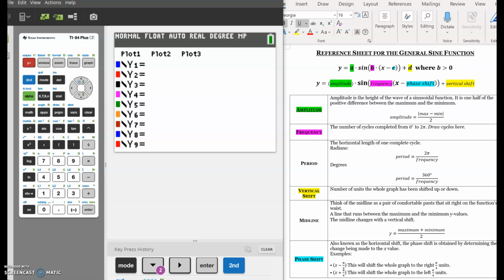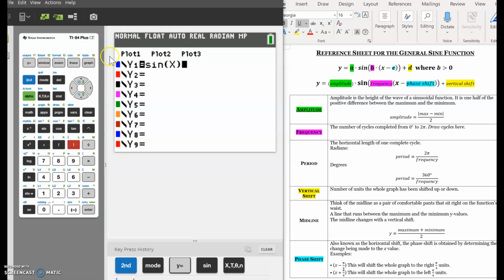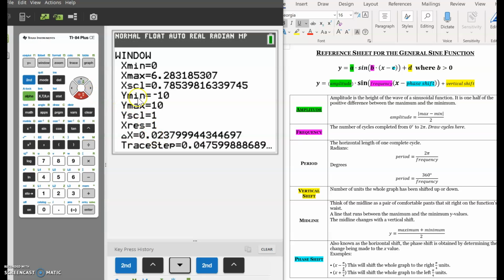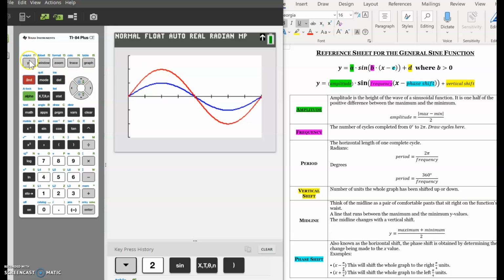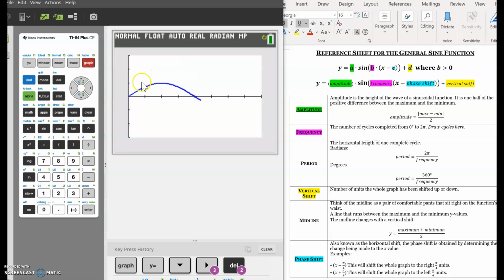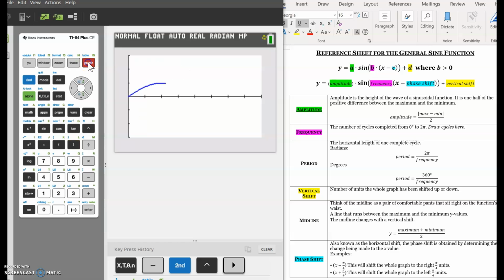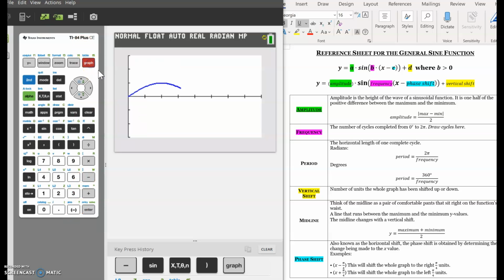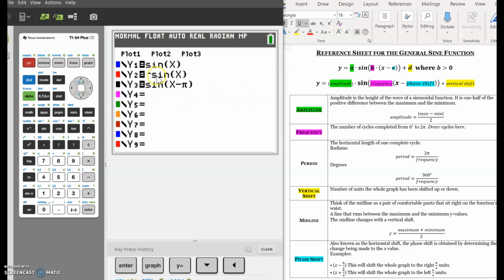Graphing Sine function in proper window on calculator